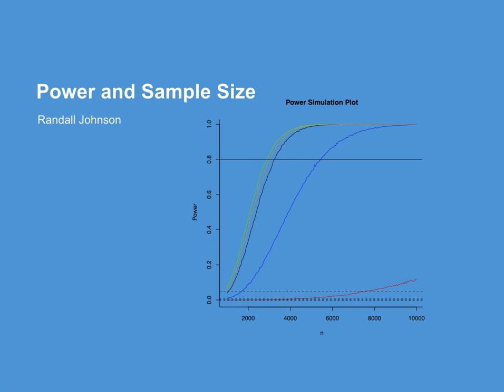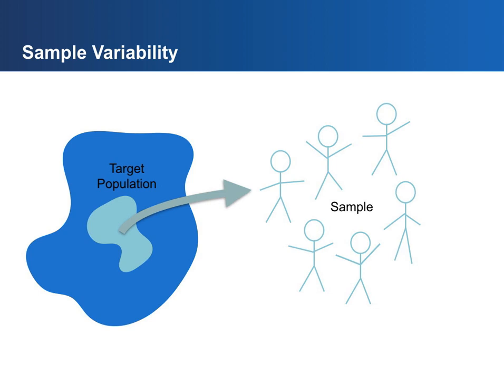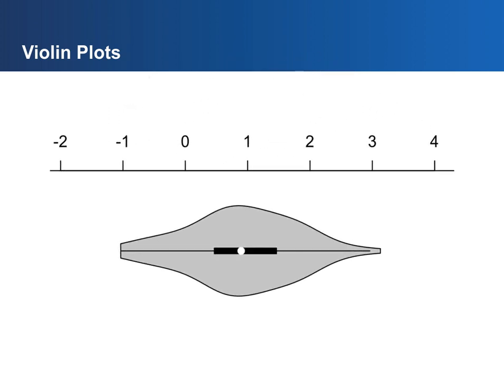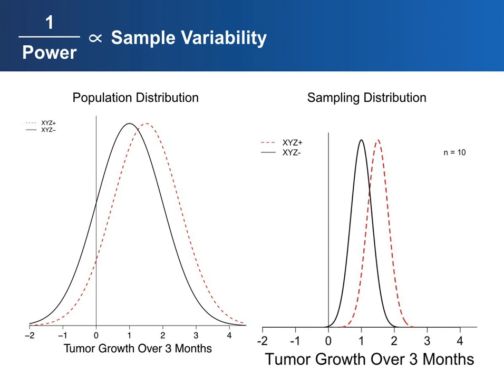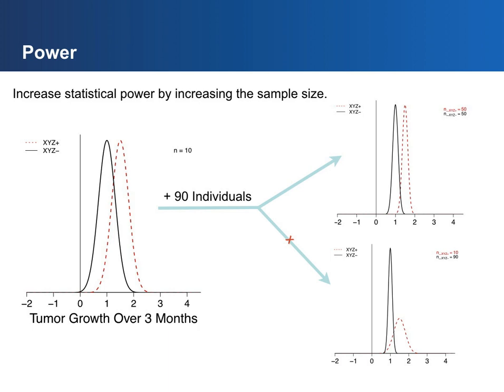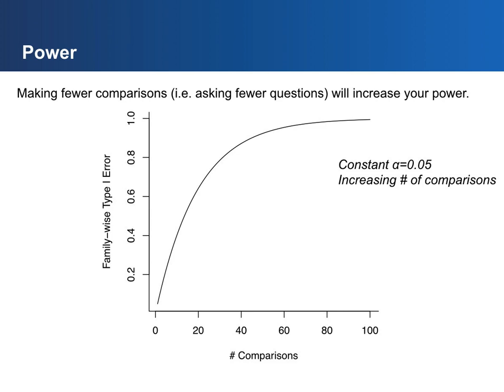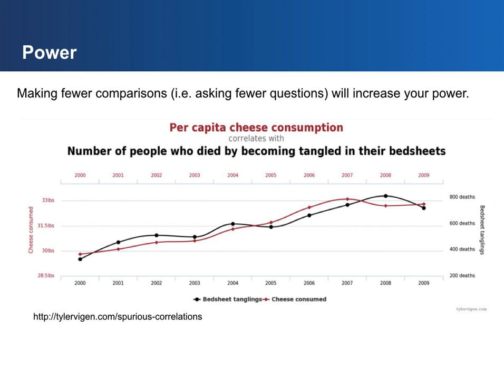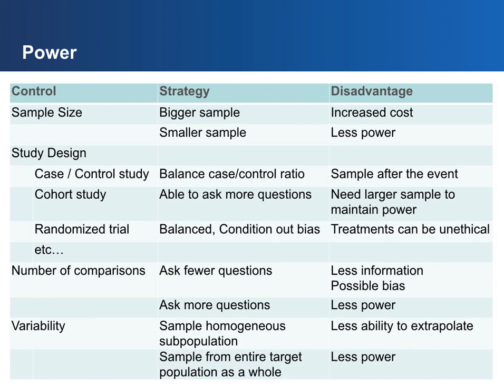Power, Sample Size, and Variability